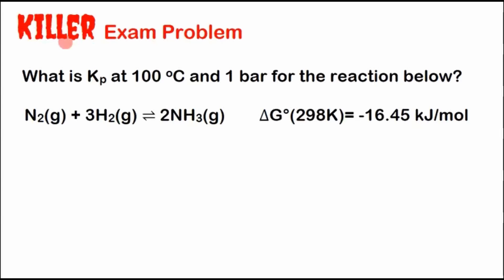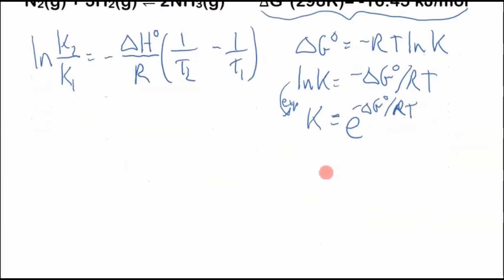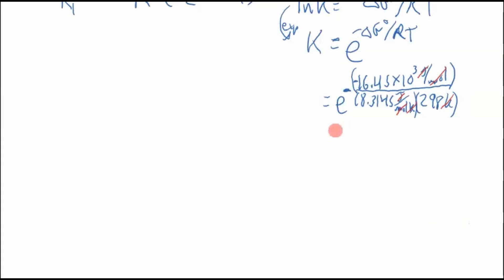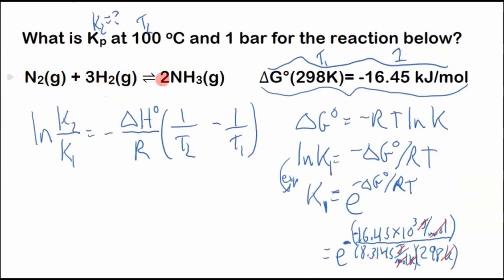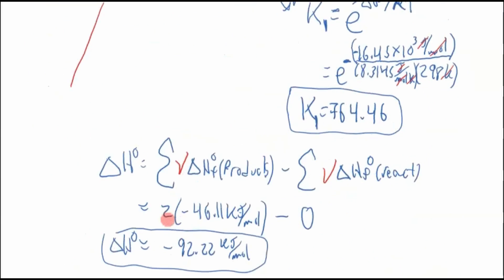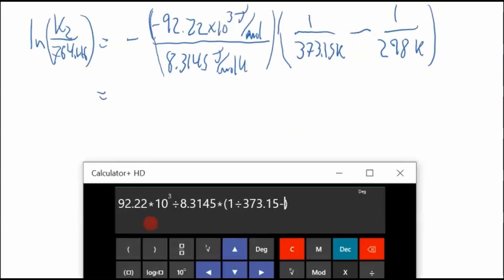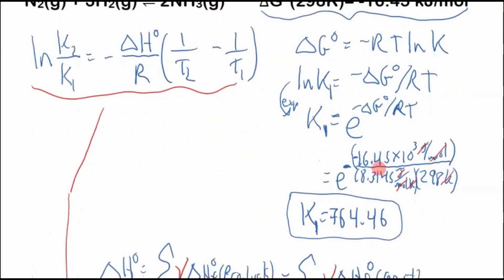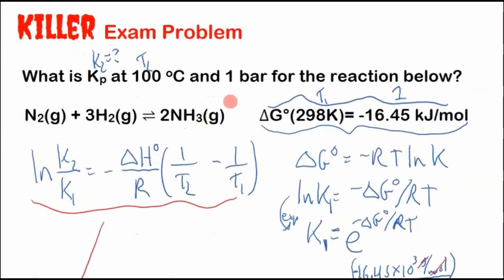Van't Hoff Equation - Killer Exam Problem (Thermodynamics)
Use the Van't Hoff Equation to solve for a Killer exam problem, common in general chemistry thermodynamics. If you can solve this problem using the Van't Hoff Equation and understand what's going on, then good work!

Note that the ΔG for the reaction should be -32.90 kJ/mol but based on the information given, the steps are good.